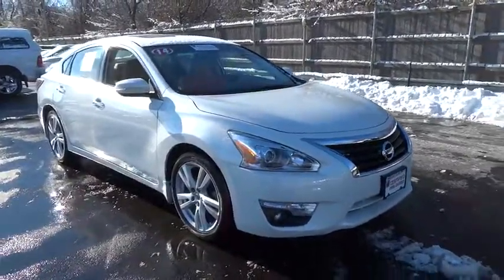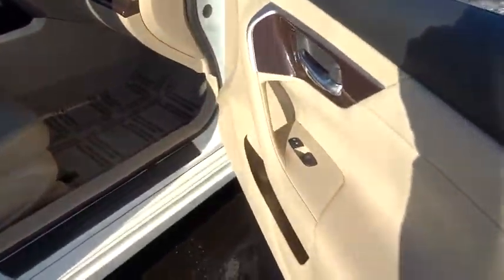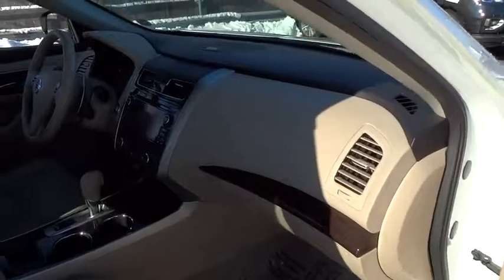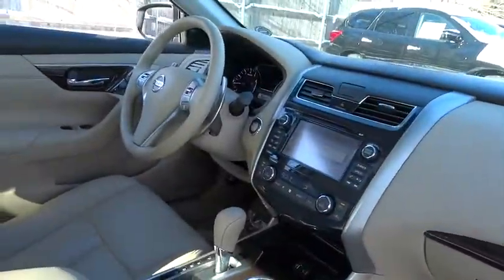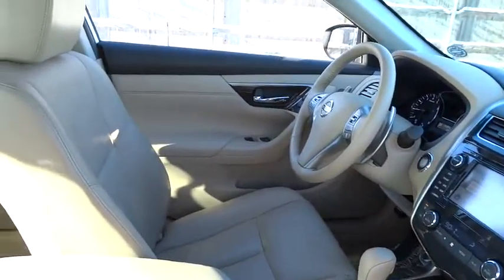2014 Nissan Altima Countryside, Chicago, Orland Park, Tinley Park, Oak Lawn, IL B6524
2014 Nissan Altima
Continental Nissan: Servicing Countryside, IL near Chicago, Orland Park, Tinley Park, and Oak Lawn, IL
2014 Nissan Altima  - Stock#: B6524 - VIN#: 1N4BL3AP0EC288658

Continental Nissan
5750 S La Grange Rd

KBB.com 12 Best Family Cars. Only 34,288 Miles! Delivers 31 Highway MPG and 22 City MPG! This Nissan Altima boasts a Regular Unleaded V-6 3.5 L/213 engine powering this Variable transmission. Window Grid Diversity Antenna, Wheels: 18 x 7.5 Aluminum, Valet Function.* This Nissan Altima Features the Following Options *Trunk Rear Cargo Access, Trip Computer, Transmission: Xtronic CVT (Continuously Variable) -inc: column mounted paddle shifters w/manual shift mode, Tires: P235/45VR18 AS, Tire Specific Low Tire Pressure Warning, Systems Monitor, Strut Front Suspension w/Coil Springs, Steel Spare Wheel, Speed Sensitive Variable Intermittent Wipers, Side Impact Beams.* This Nissan Altima is a Superstar! *KBB.com 12 Best Family Cars, KBB.com 10 Most Comfortable Cars Under $30,000.* Visit Us Today *Test drive this must-see, must-drive, must-own beauty and get a hassle-free deal today at Continental Nissan, 5750 S. Lagrange Road, Countryside, IL 60525.